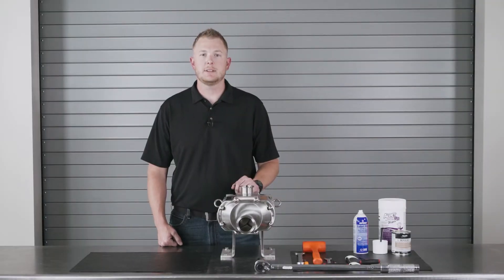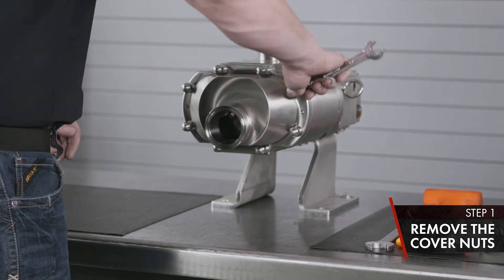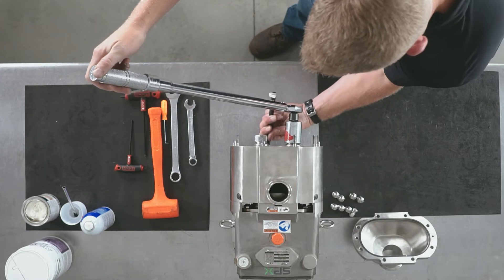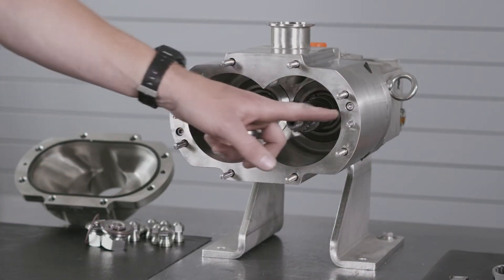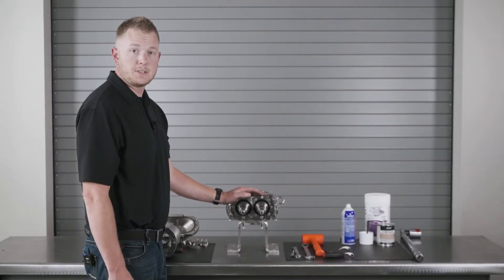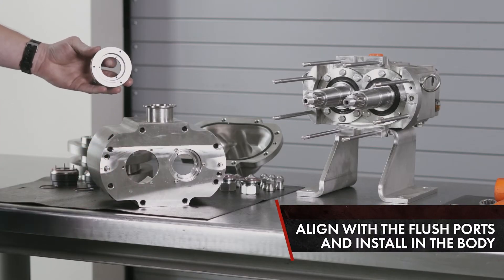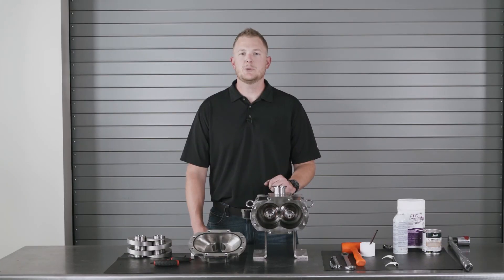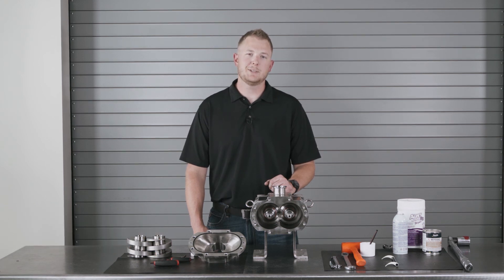Universal Twin Screw Pump Maintenance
In this video we show you how to inspect, disassemble, and change the product seals on a Waukesha Universal Twin Screw Pump.

You can find more videos, pump manuals, and other helpful resources